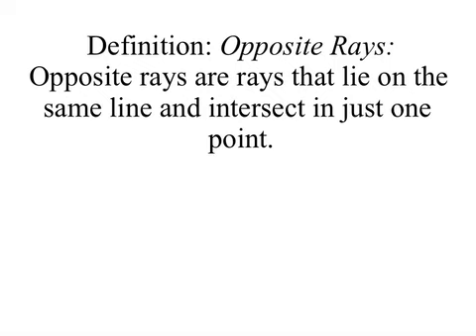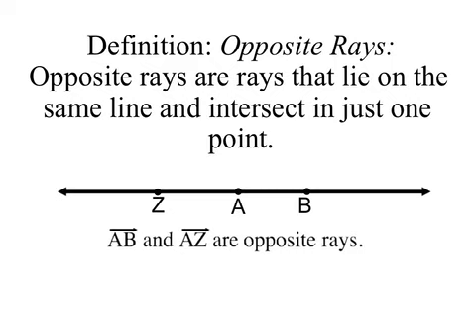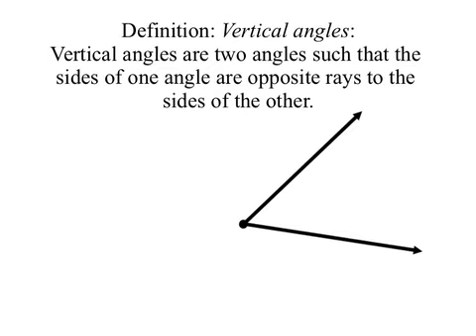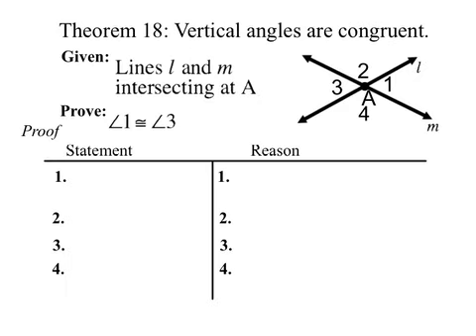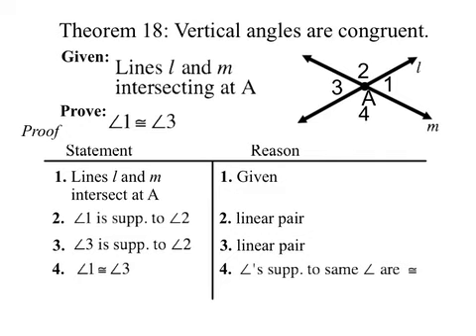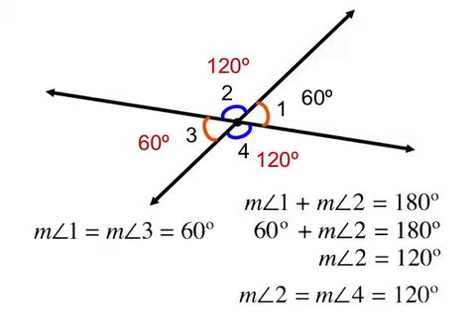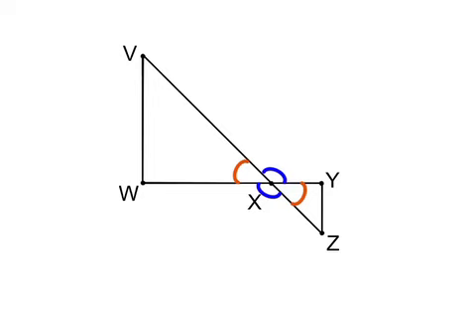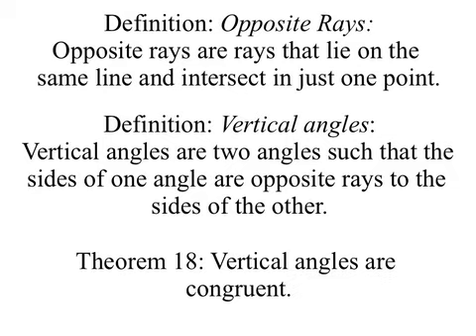Vertical Angles: Lesson 028g